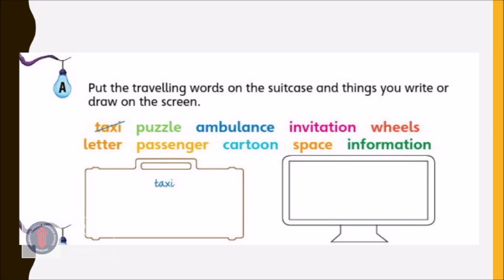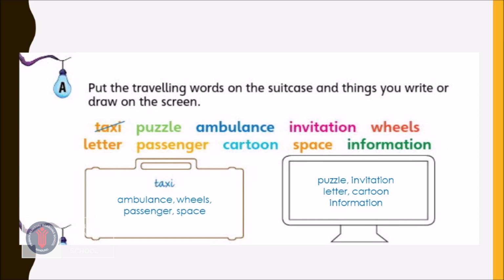Mr Russel - English - Grade 6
Online Learning Pribadi Bilingual Boarding School Subject English for Grade 6